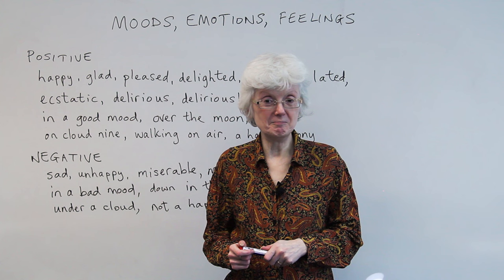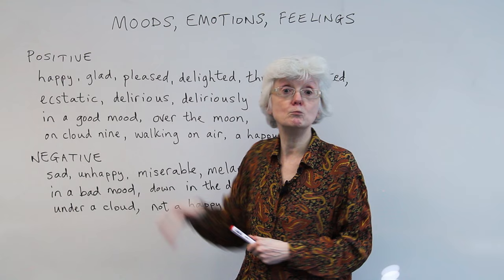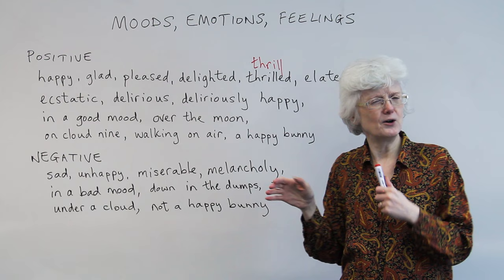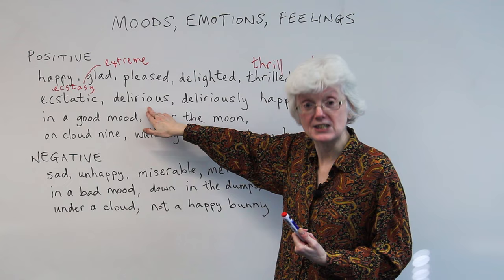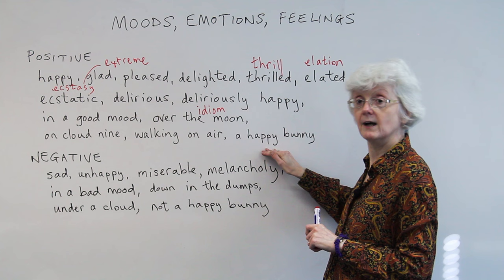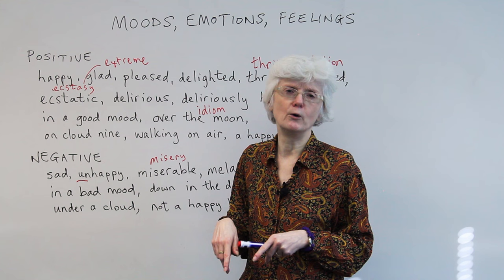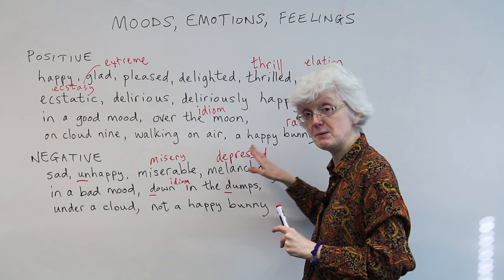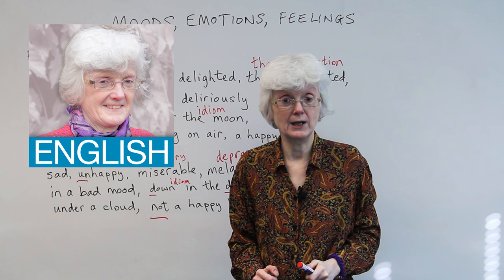Improve Your Vocabulary: 23 words for talking about feeling good or bad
How many words do you know that mean 'happy'? What about 'sad'? In today's lesson you'll learn LOTS of different ways to describe how you're feeling. When you're learning a language, it's important to have a broad vocabulary. Whether you're writing an essay or you're speaking with your boss, using more interesting and expressive vocabulary will make your sentences clearer, and you'll sound more intelligent, too. Try using the adjectives in this lesson instead of ordinary ones at work, school, or in the writing and speaking sections of exams like the IELTS, TOEFL, or CAE. You'll also learn some common expressions and idioms that native speakers use to talk about their mood, like "over the moon", "happy bunny", and "down in the dumps".

TRANSCRIPT

Hi. and today, in this lesson we're going to be looking at some vocabulary for moods, emotions, and feelings, which are all the same thing, really. So, there you are, you've learnt three words that all mean the same thing; "mood", "emotion", "feeling". They're all pretty much the same meaning. Okay? And we're looking at positive words for good... Good emotions, and some negative words for not so happy emotions. Okay.

Right, so let's have a look. Most people are going to use "happy" and "sad", those are probably the first words you learn when you want to describe emotions, but sometimes I hear people talking and having a conversation, and they just keep using the same "happy", "sad", and there's no variation. I mean, it's okay, but to have a broader vocabulary is good, especially if you're going to be using it in the IELTS, for example, in the speaking test, or in some essay writing, or any... Any exams you're doing, whether they're written or spoken. It's good to have a wider range of vocabulary. So, I've got some for you, here. So, look no further. Right.

So, "happy" and "glad". You may have heard "glad". "Oh, I'm so glad." If your friend tells you that they've just got a new job and they're really enjoying it, you can say: "Oh, I'm so glad to hear that." Or "pleased" is very similar. "I'm really pleased for you.", "Very pleased", "Very glad". Okay? So those are all, "happy", "glad", "pleased", they're all pretty much the same sort of meaning, sort of generally; positive and happy.

Then we come to some words that are a little bit more intense; they're stronger. Stronger words. "Delighted". If your friend has this new job, and you say: "Oh, I'm delighted." That's three syllables for one thing, so that makes it "delighted", that makes it more stronger. But also, it's a nice word to know. Also, if you get an invitation to a party, and you say: "Oh, I'd be delighted to come. Thank you." Or an invitation anywhere. "Oh, delighted." Unless, of course, you want to play it cool and not be too, you know. Okay, so you can use "delighted" in writing and in speaking. Okay.

The same with this word: "thrilled". There's the word "thrill", which is the noun. "What a thrill", and you can practice your: "th", "thra", "thra". It's difficult to say, because it's not just the "th", which is hard for some people, but there's an "r" as well, so it's: "thrilled", it's quite hard to say if you're not used to that kind of pronunciation. "Thrill" and "thrilled". "I'd be thrilled"-okay?-"to go to the party".

And, here's another, this is a very sophisticated word: "elated". It's not the sort of word, perhaps, that you would use in a sort of informal, casual conversation. "Elated" is quite a high, high status kind of word, but it's a good one in certain contexts. Okay. And "elation", the noun, "elation", but it's not used in sort of everyday life. Okay, "ecstatic" is a little bit like "elated". You've probably heard of the noun "ecstasy", okay? Which, unfortunately, is also now linked with a drug, which is probably unfortunate, but there we are. But that's the drug "ecstasy" produces a result of feeling ecstasy. So, ecstatic, but please don't try it; not a good idea. So, "ecstatic", it's a very extreme, extreme kind of word again. Extreme. Okay?

"Delirious" is another. Sometimes this is used in a medical sense by doctors. If someone is delirious, they may have a high temperature. If the doctor takes their temperature and it's way up, and maybe they've got a cold or a fever - delirious. You can be deliriously happy. That doesn't mean you have a temperature and a cold; it just means you're really, really, really happy. But, you can also be delirious with a fever, so it's that sort of extreme sense with that word. Okay?

"In a good mood" is: "Oh, we're back down to earth again. It was getting a little bit too exciting." We're back down to earth. If you say you're in a good mood, that's sort of normal. It's like saying: "happy", "glad", "pleased", "in a good mood".